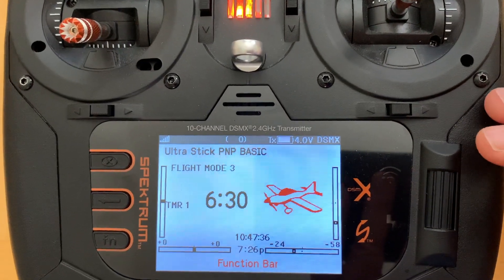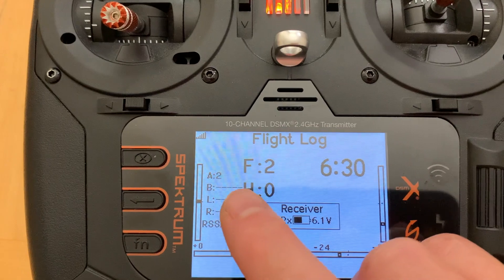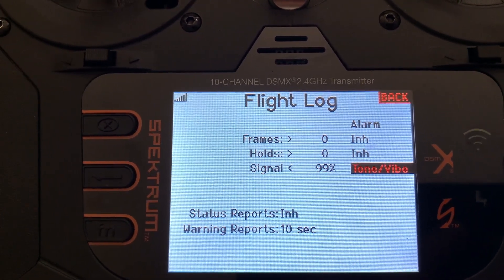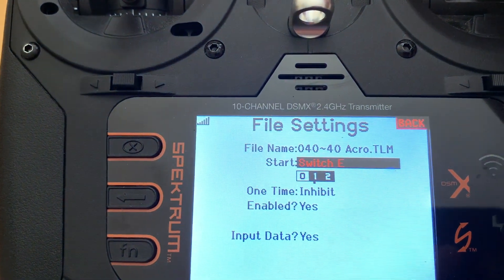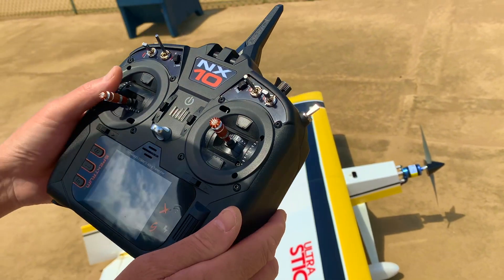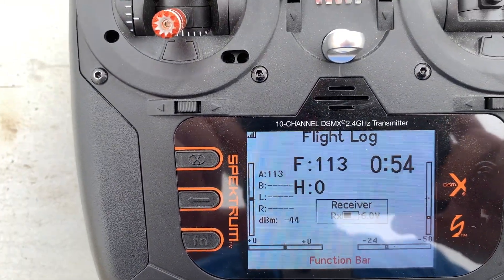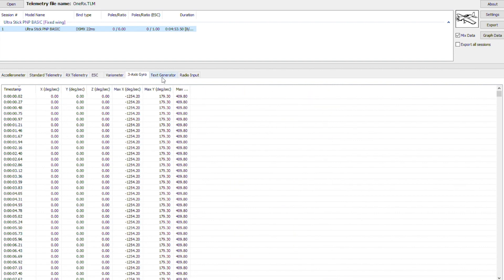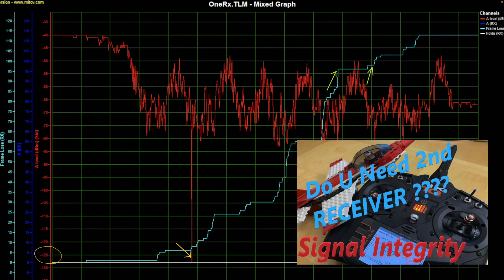Lesson Learned How To Monitor Analyze RSSI Signal Integrity | 8HrToGo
Howto Monitor your RSSI. Flying in area with 2.4GHz saturated can cause lost in signal integrity.

RC is a fun hobby for me to share with you all, not a money making venture.

➤ Credit to TLMViewer.com: the free Spektrum telemetry log file viewer.